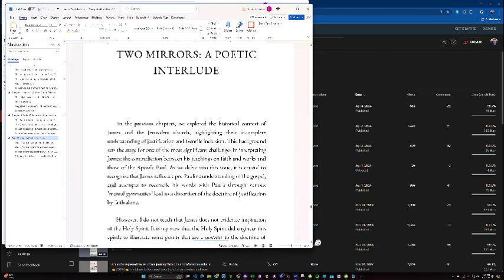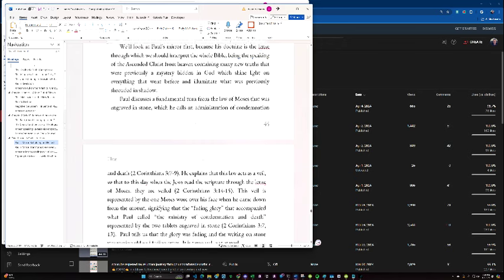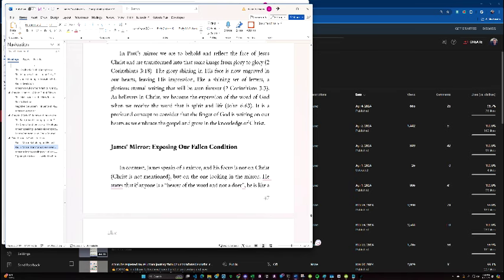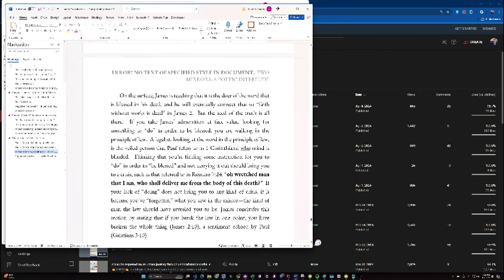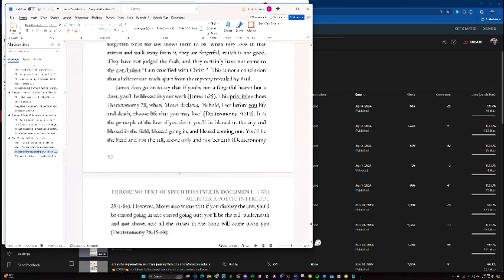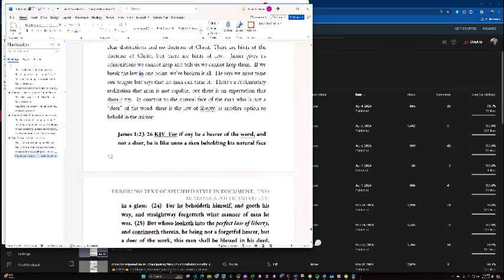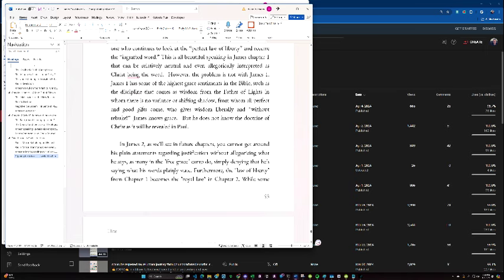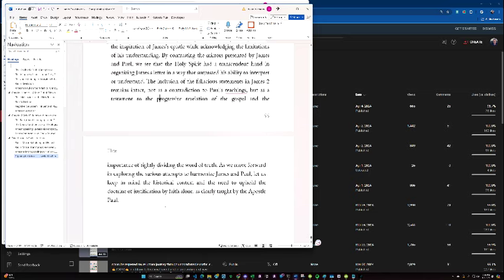chatper 3 a Poetic interlude- Two Mirrors and God's transcendent design in scripture.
In this enlightening teaching, David Benjamin delves into the intriguing contrast between James and Paul's teachings on faith and works, particularly focusing on their use of mirror analogies. He explores how these seemingly contradictory perspectives reflect different stages in the revelation of the gospel, with James representing a pre-Pauline understanding and Paul offering a more complete view of justification by faith alone. Benjamin skillfully unpacks the significance of the two mirrors described in James 1 and 2 Corinthians 3, highlighting how Paul's mirror, reflecting Christ's glory, should be our primary lens for interpreting Scripture. This insightful analysis not only reconciles apparent contradictions but also deepens our understanding of the transformative power of beholding Christ's glory, as opposed to focusing on our fallen nature. Benjamin's teaching offers a fresh perspective on familiar passages, encouraging believers to embrace the fullness of the gospel as revealed through Paul's writings.

Genesis Vol 1 - Fall From Rest, Call to Rest

Progressive Revelation And Paul's Gospel (Fundamental Bible Series Book 1)

Galatians - Christ In Me As Life - The Spirit As The Blessing Of The Gospel

Romans 1-8: Christ Our Righteousness In Heaven - Our Life On Earth

 ✝ Print books also available! - Delivered to your door within a couple of days.  While you wait, you also get digital copies that you can download and read.  visit: